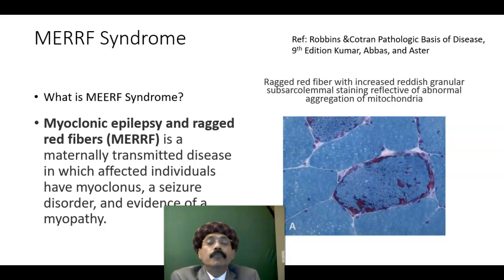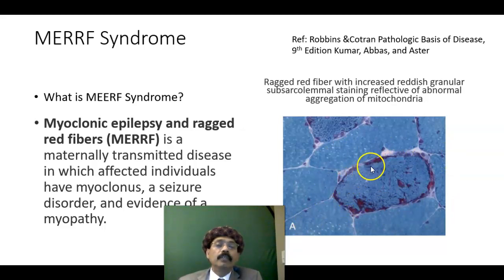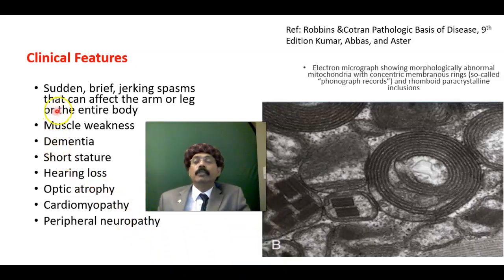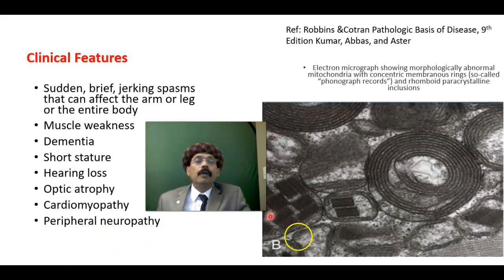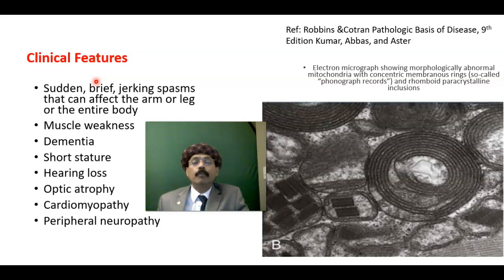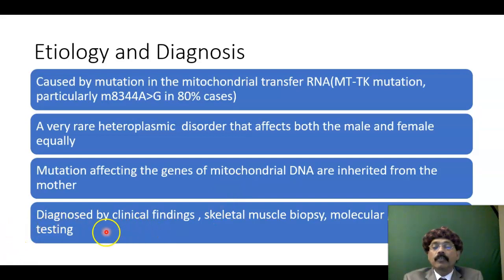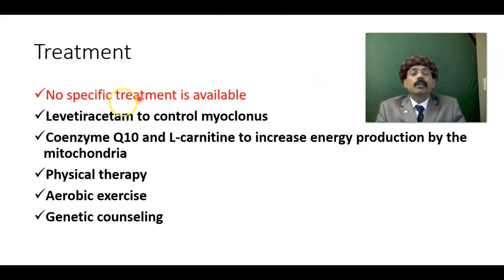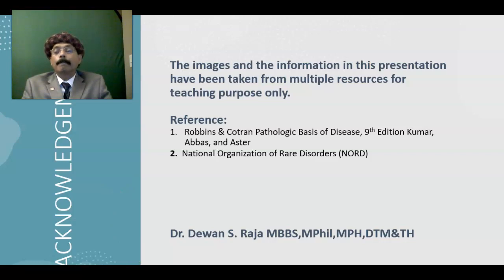MERRF Syndrome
What is MERRF Syndrome?
Myoclonus Epilepsy
Ragged-Red Fibers
Signs and Symptoms
Etiology and Diagnosis
Treatment